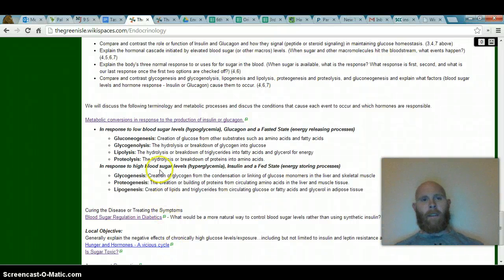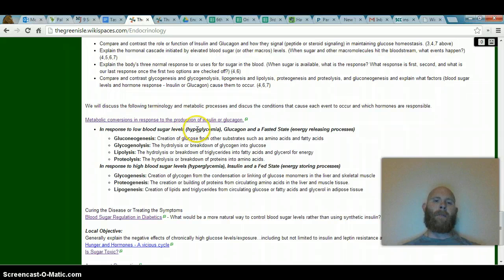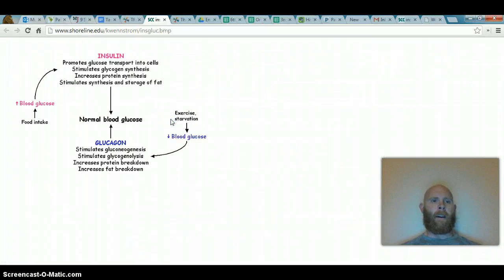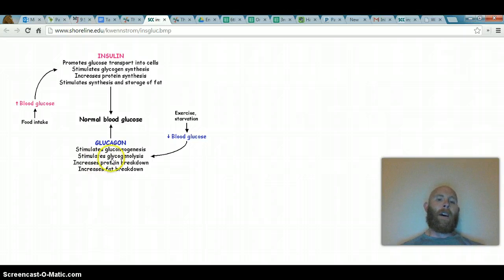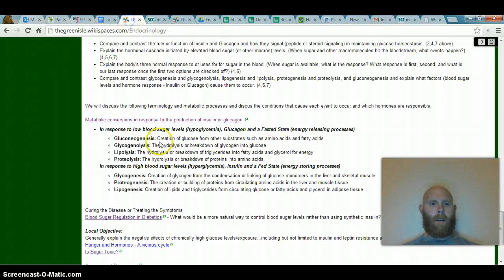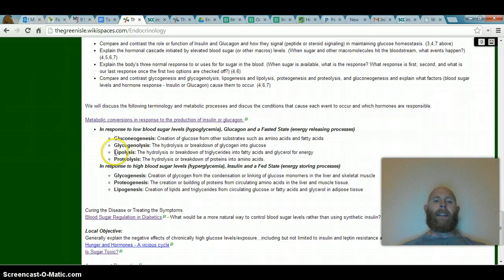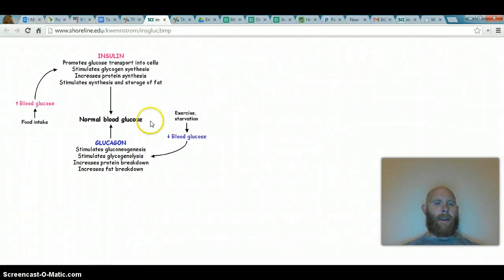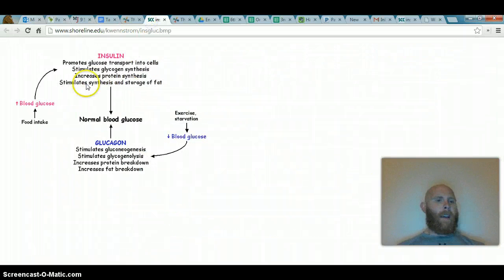Term Introduction: Metabolic Conversions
Metabolic conversions in respons to the production of Insulin or Glucagon